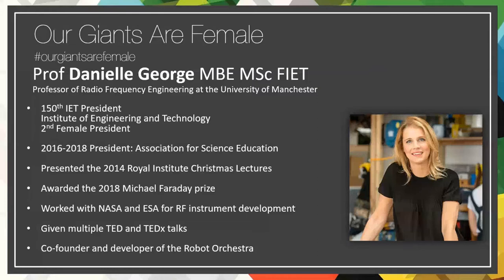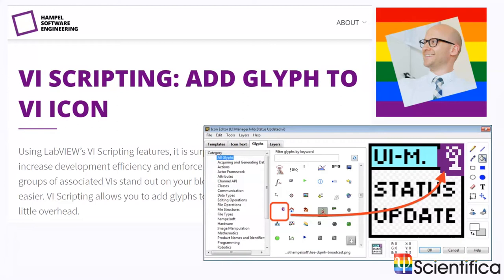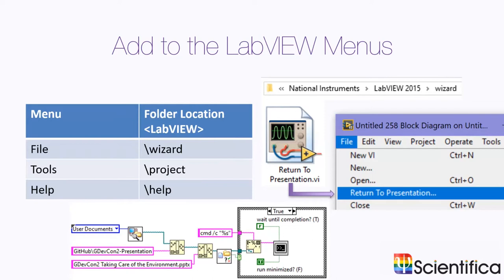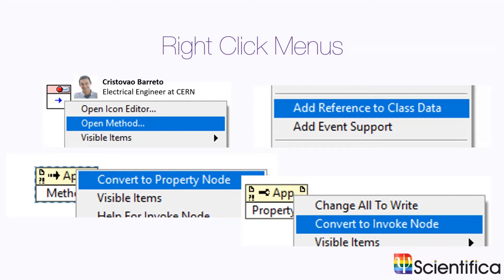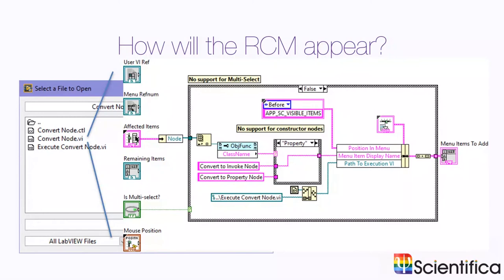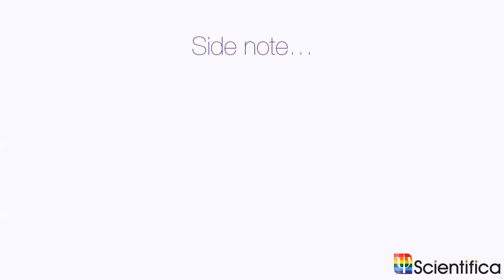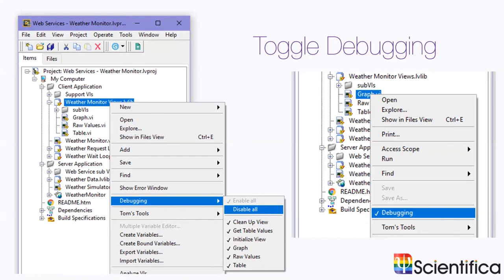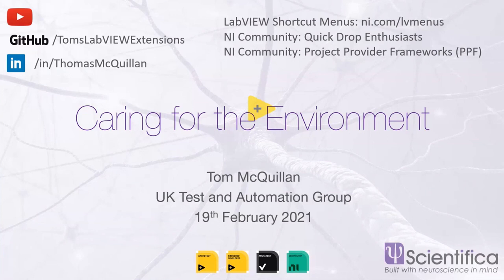UKTAG#6 - Caring for the LabVIEW Environment By Tom McQuillan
Software development environments (SDEs) are designed to make the software development process as straightforward as possible. However, a one size fits all approach won’t allow you or your team to be as productive as they could be. In this presentation, we’ll go through several ways to customise the LabVIEW environment to enhance productivity, by leveraging the plug-in nature of the LabVIEW SDE